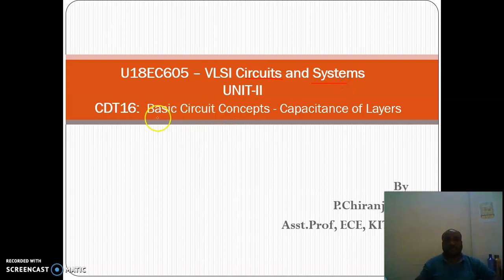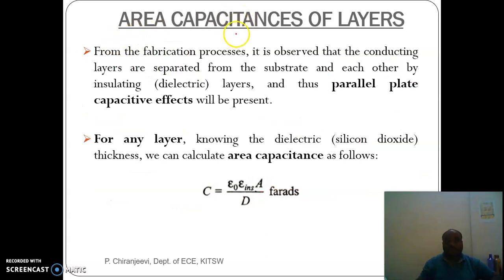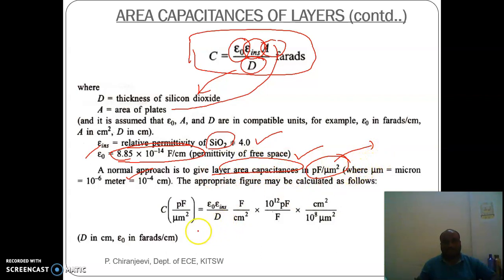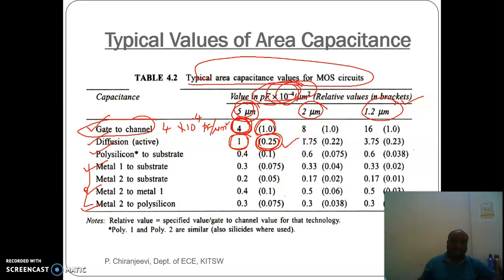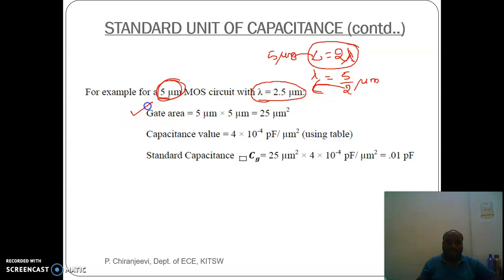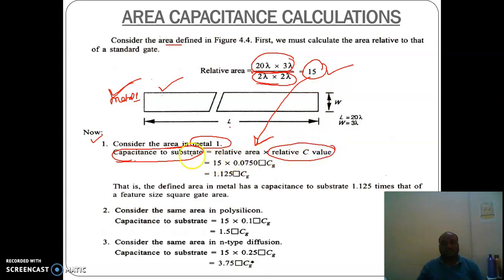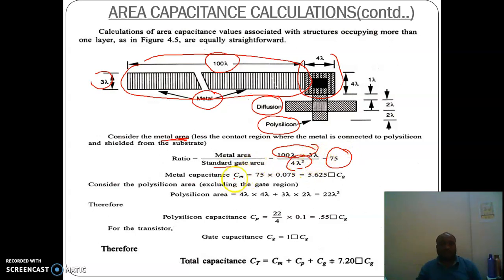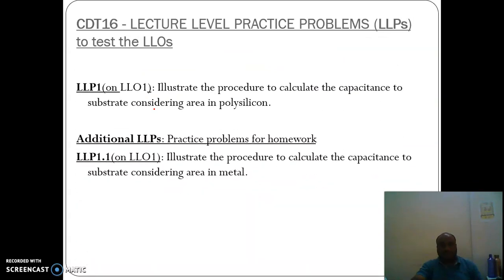CDT16 Capacitance of layers